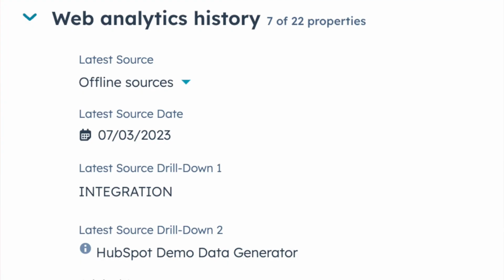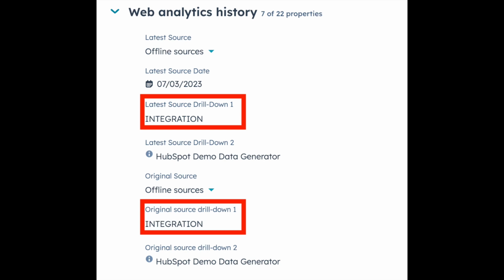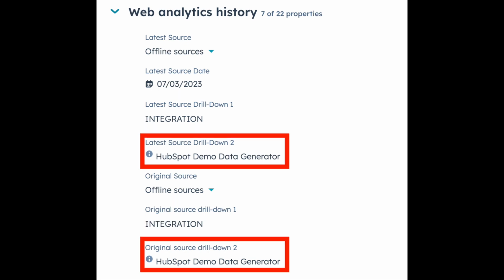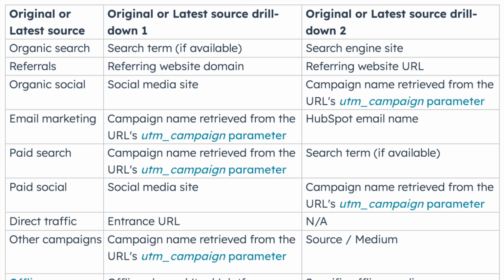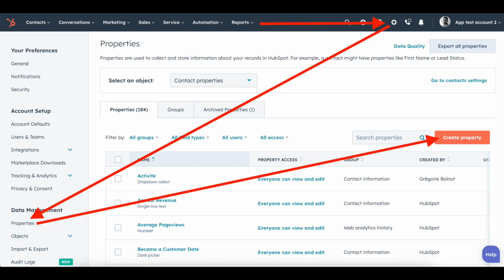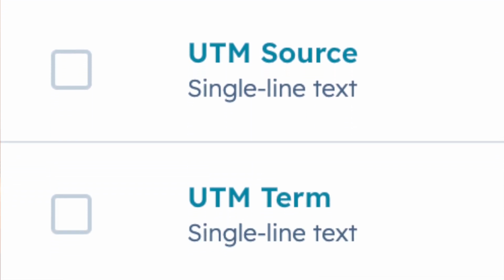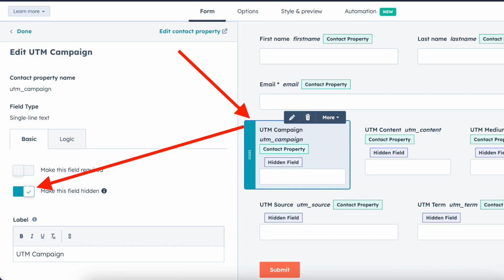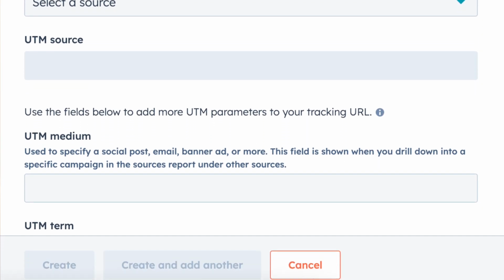Understanding source management in HubSpot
0:00 Intro
0:56 Native HubSpot Source Properties
3:22 Tracking URLs and their implementation in HubSpot
4:05 Implement UTM Data Collection
5:23 How to create a Tracking URL
5:58 Bonus